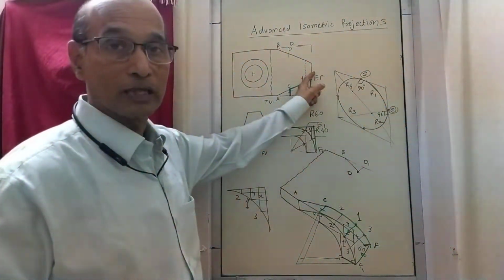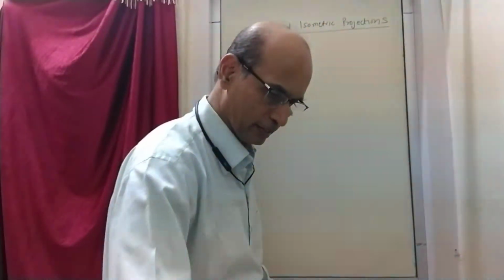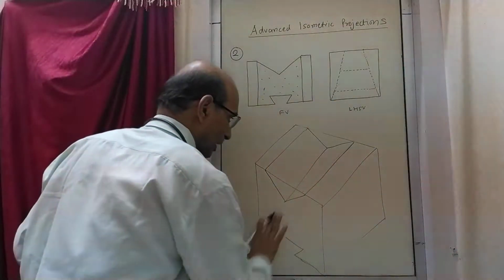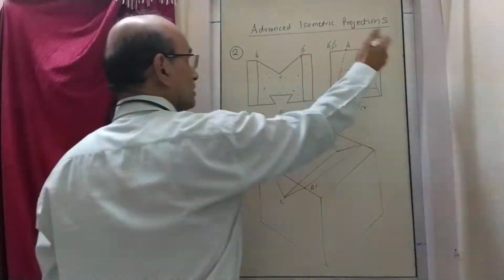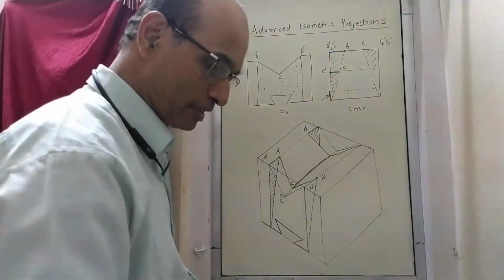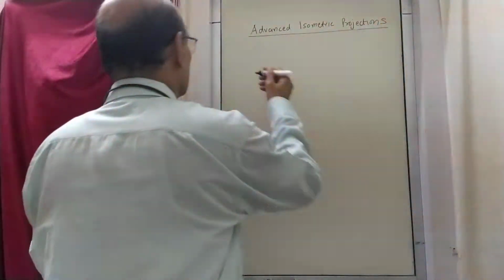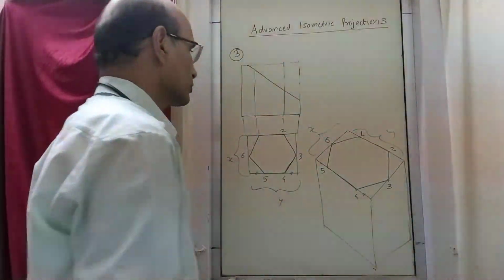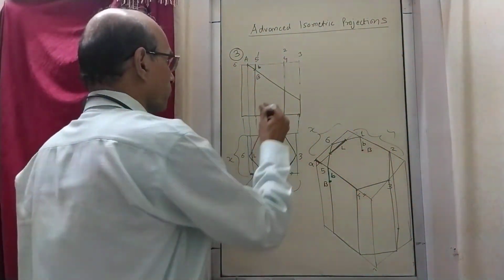LTR 04.2: ADVANCED ISOMETRIC PROJECTIONS - I